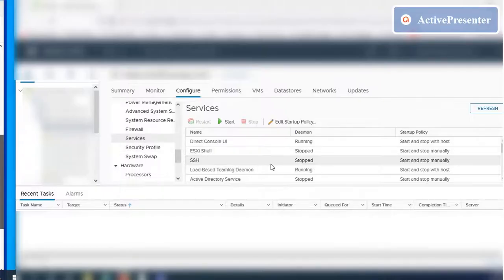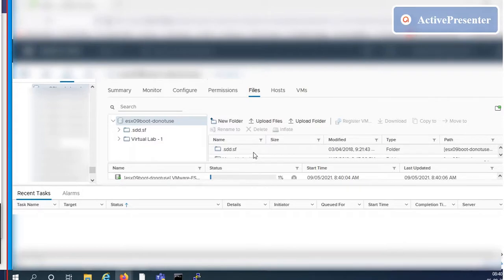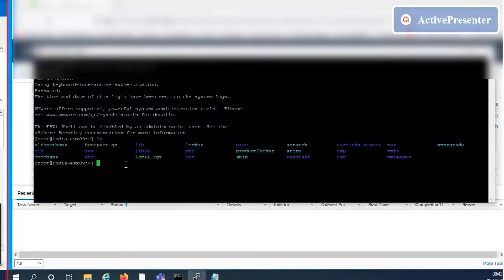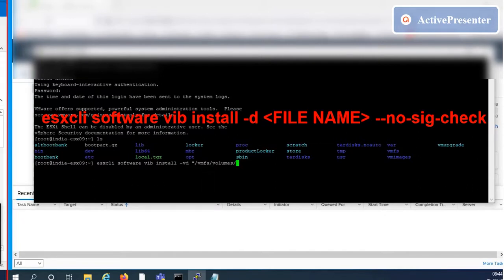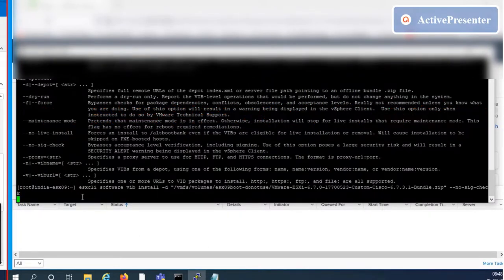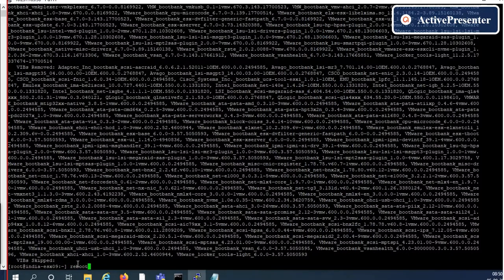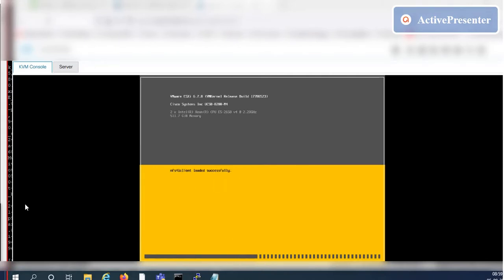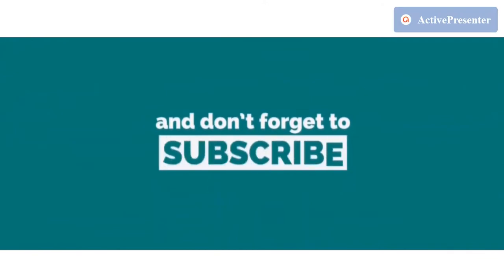Upgrade ESXi 6.0 To ESXi 6.7 Using esxcli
Hello Friends,
This video explains how to upgrade esxi 6.0 to 6.7 through esxcli

how to upgrade esxi 6.0 to 6.7
upgrade to esxi 6.7
upgrade to esxi
upgrade esxi 6.0 to 6.7
ESXi command line upgrade

[ESXi Hardware Requirements]